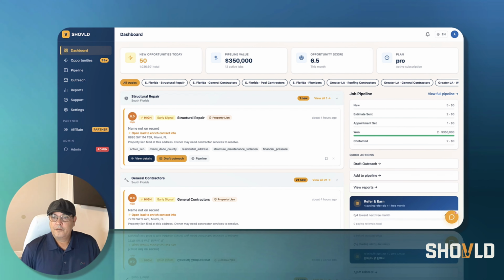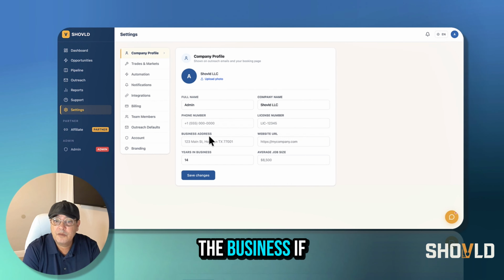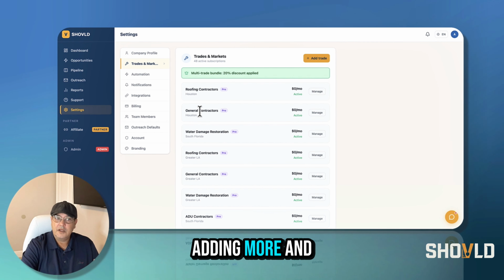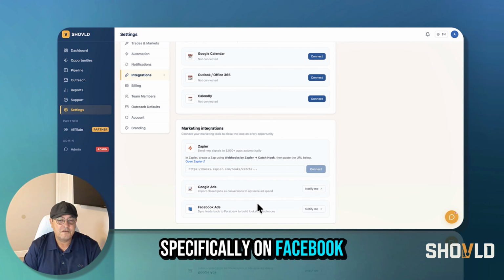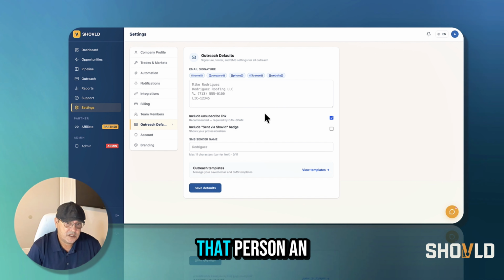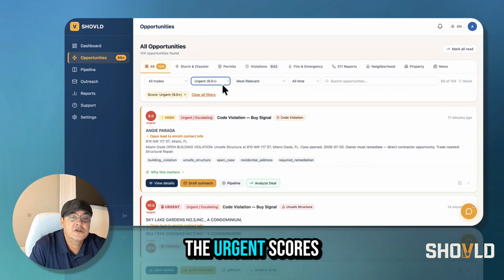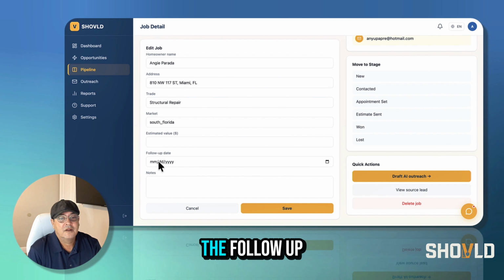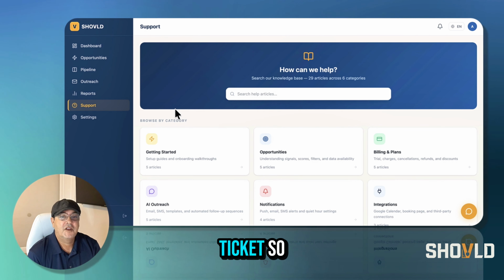SHOVLD CRM Complete Dashboard Walkthrough | Every Feature Explained (2026)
Learn how to use every part of the SHOVLD CRM in this complete platform walkthrough.

This video is intended for SHOVLD users who want to understand every dashboard feature, AI signal, opportunity card, report, workflow, automation, integration, and CRM tool available inside the platform.

By the end of this walkthrough, you’ll know how to navigate the dashboard efficiently, prioritize high-value opportunities using AI scoring, manage your pipeline, automate your workflow, and get the most from SHOVLD.
Everything you need to master the SHOVLD CRM.
Welcome to the complete SHOVLD CRM walkthrough.

This video is designed for active SHOVLD users who want to understand every part of the platform and get the most out of their CRM.

We'll walk through every major section of the dashboard, explain how to interpret AI-generated signals, understand opportunity scores, manage your pipeline, configure your settings, and use SHOVLD more efficiently.

In this walkthrough you'll learn:

✅ Dashboard overview
✅ Understanding AI Signals
✅ Reading Opportunity Cards
✅ Opportunity Details explained
✅ AI Opportunity Scores
✅ Filters and search tools
✅ Pipeline & CRM management
✅ Calendar integration
✅ Account settings
✅ Notifications
✅ Productivity tips
✅ Best practices
✅ Hidden features and workflow improvements

📖 Chapters

SHOVLD helps real estate investors, contractors, restoration companies,  Public adjusters, wholesalers, acquisition managers, and investment companies identify high-quality opportunities faster using AI-powered signals, opportunity scoring, and a built-in CRM.

Whether you're managing leads, evaluating opportunities, or organizing your acquisition pipeline, this walkthrough will help you take full advantage of every feature.

If you found this video helpful:

💬 Have a question? Leave it in the comments—we're happy to help.

📖 Chapters
Timeline:
0:00 - 0:42 Intro
0:43 -  5:48   The Dashboard
5:49 -  6:24   Settings
6:25 -  6:44   Trades
6:45 -  12:22  Automation
12:23 - 15:01  Notifications
15:02 - 17:52  Integrations
17:53 - 18:57  Billing
18:58 - 21:11   Power Plan
21:13 - 23:47  Outreach Defaults
23:48 - 26:04 Account
26:05 - 26:18  Branding
26:19 - 27:35  Investor’s Dashboard
27:36 - 30:42  Opportunities Explained
30:43 - 32:31  Drafting Outreach
32:32- 35:00   Pipeline
35:00 - 36:18  Reports
36:19 - 39:00  Support
39:01 - 39:37  Closing